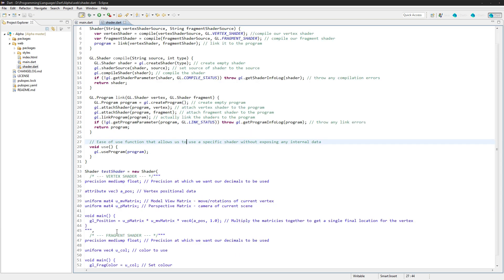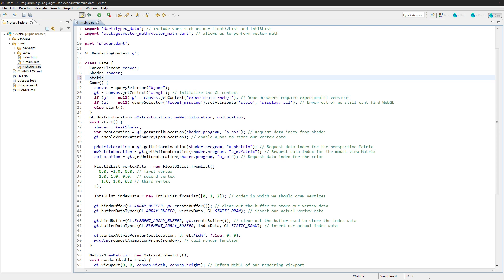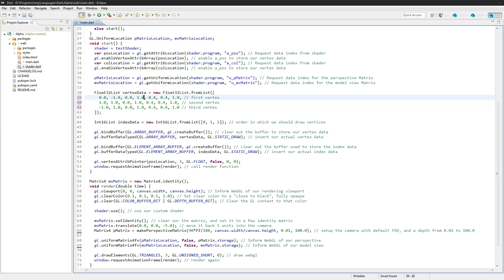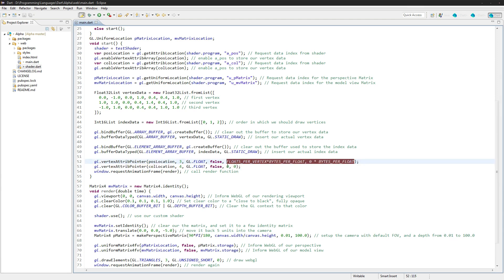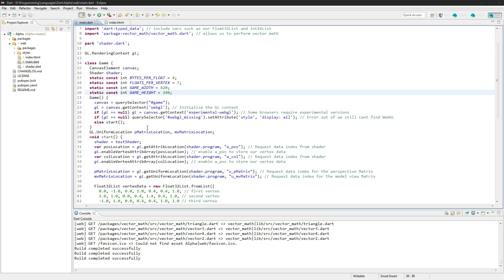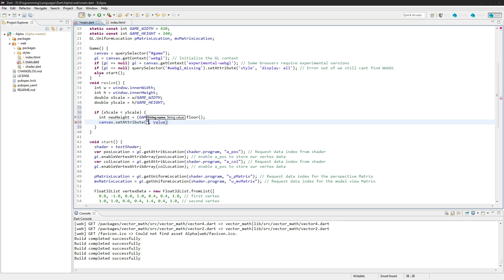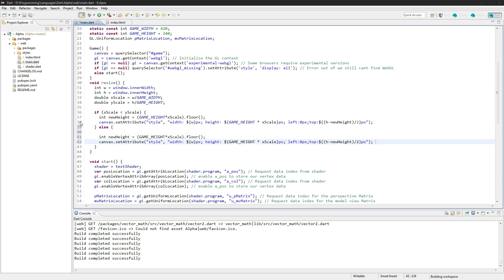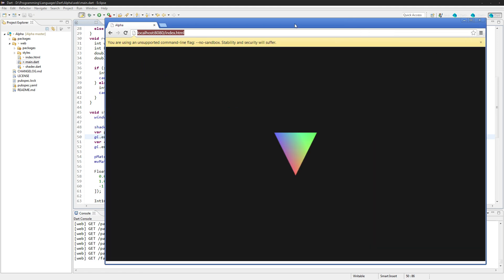Game Dev // Episode [8] Vertex Attributes and Resizing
This tutorial teaches you how to add additional vertex attributes and scale the canvas on resize